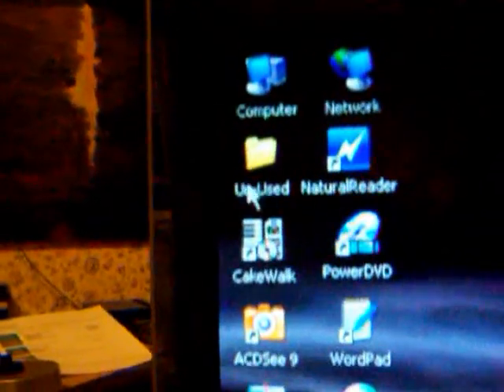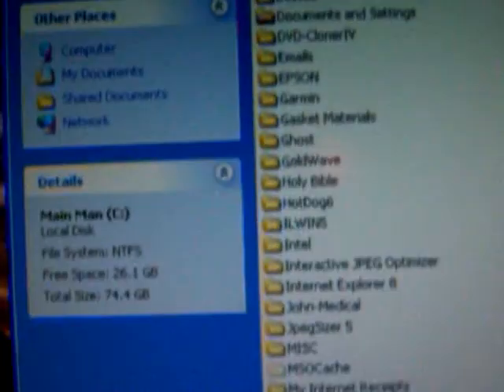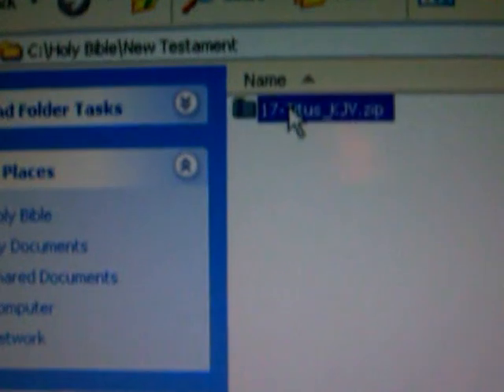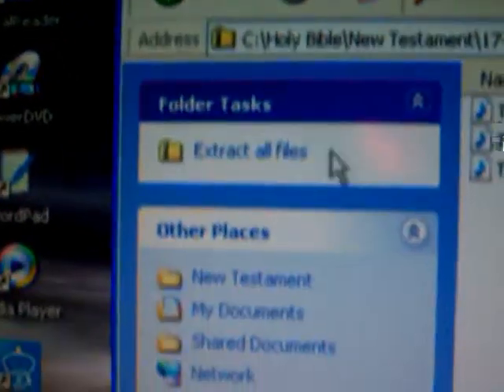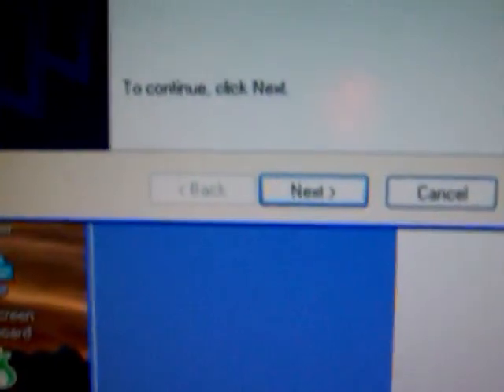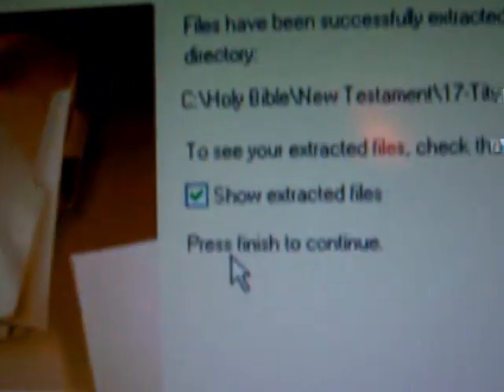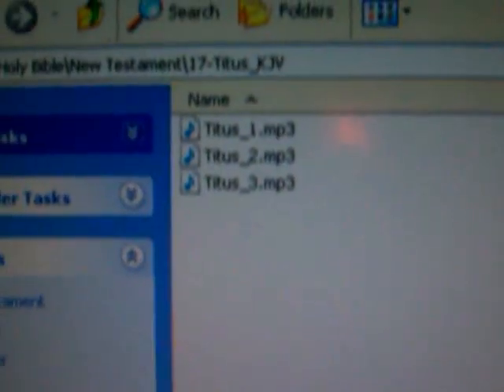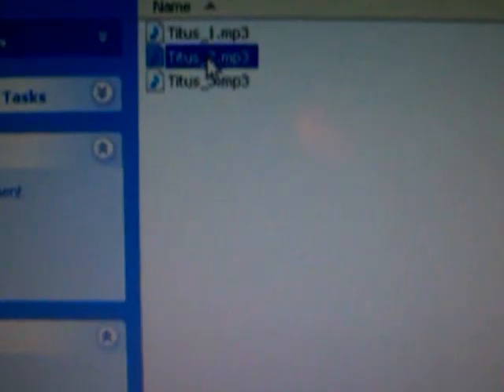Un-Zipping and Playing an MP3 file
How to Unzip and ZIP file and play it on your Windows computer. Simple, Easy, Fun.